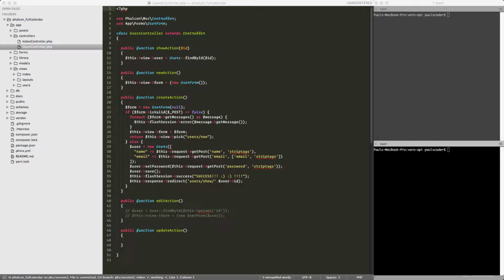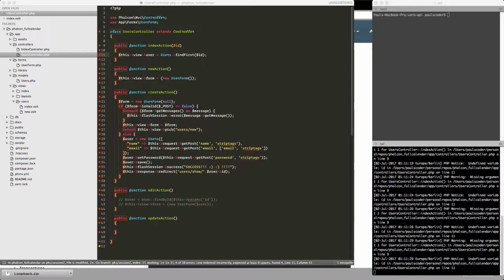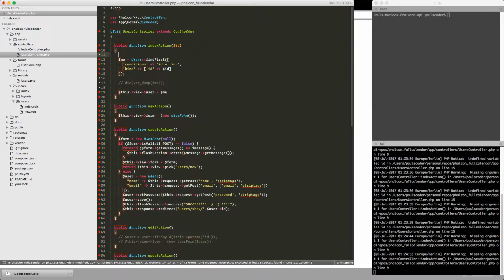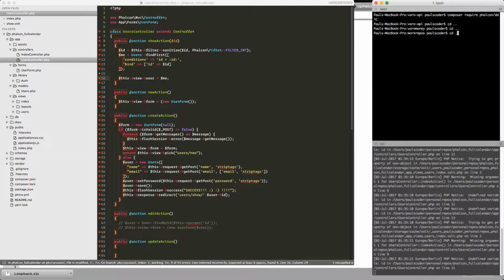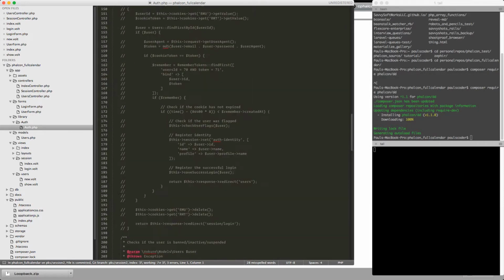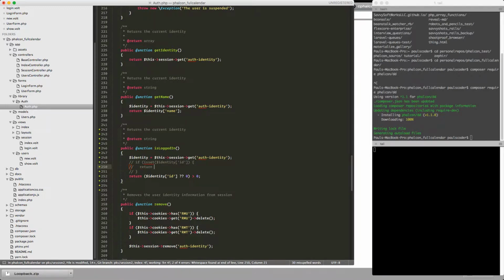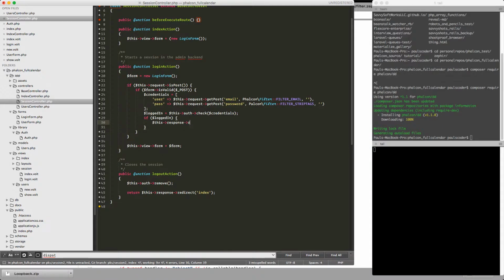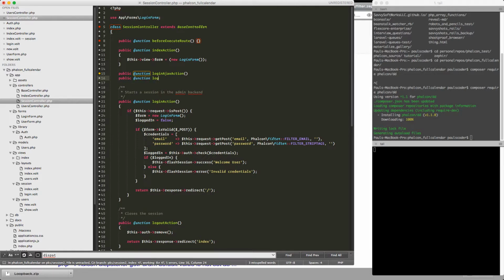Lets Code! with Phalcon CoreTeam member Nikolaos(niden) - FullCalendar.io and Google API (Part 3)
Tonight we are joined in person(voice) by Nikolaos PhalconPHP Core-Team member and all around awesome guy.
You can find him on Phalcon's Discord channel as @niden

Tonight:
We will finish the login authentication and hear from Nikolaos about the Phalcon project as it approaches its first LTS.
Code wise we discuss some controller design principles and insights from Nikolaos about a numerous ways to approach routing.

Notes:
Die Dump helper package - composer require phalcon/dd

What you missed from earlier:

Inspired by Phalcon PHP's simplicity I am going to build from scratch an app that integrates Fullcalendar.io to display a Community editable Google Calendar.

The idea behind this project is that my hometown of Greensburg, PA has a bunch of cool stuff to do but its hard to keep track of when it is happening so we are going to build an app that allows anyone in town to submit and event and have it approved by a moderator.

In this third and possibly final phase of the project we are going to finish
- authentication/user management
- integrate google calendar API
- start the restful resources for submitting calendar events

We will be using:
- Phalcon
- Yarn(NPM)
- FullCalendar.io
- Git
- MYSQL
- NGINX